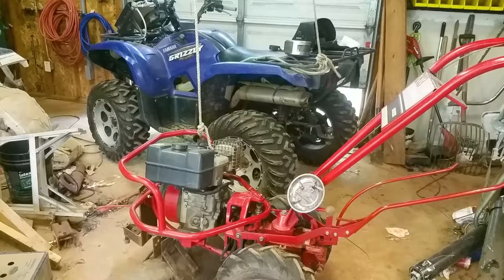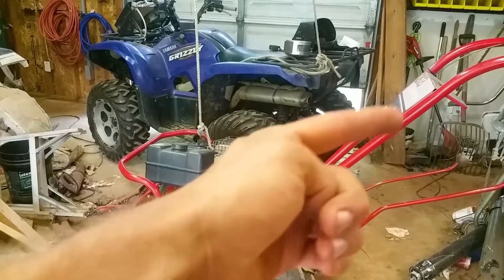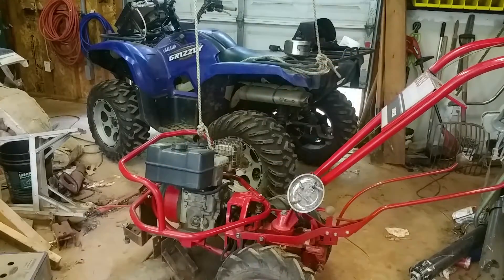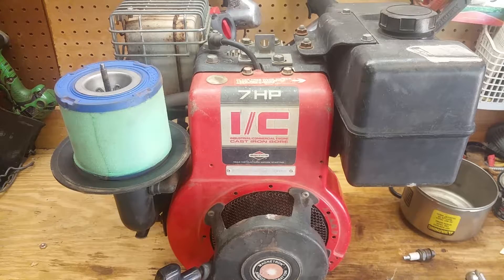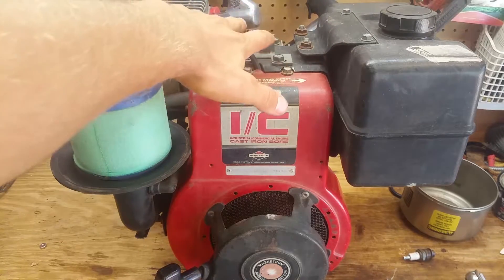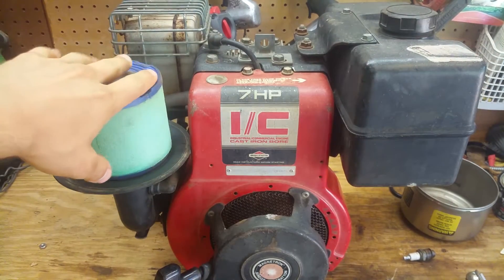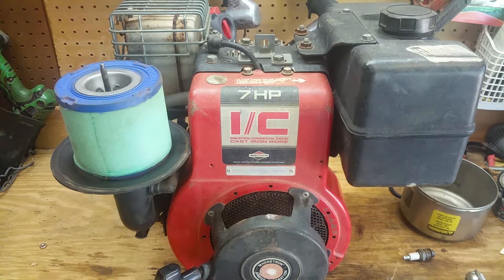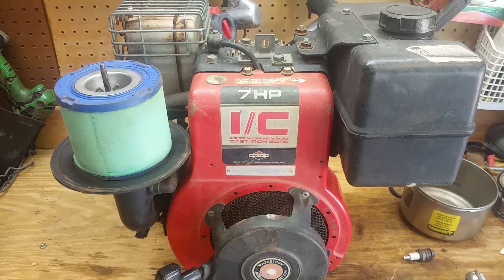Briggs and Stratton Engine Teardown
This is how to disassemble and repair a Briggs and Stratton horizontal shaft motor. I removed this motor from my tiller, disassembled, and rebuilt it because it had ZERO compression. I got lucky on this repair. This engine could have been seriously damaged. TOOLS USED BELOW:

Tools Used:
►Ingersoll Rand 2235TIMAX Impact
►SAE 1/2" Drive Impact Socket Set
►Air Blow Tool
►Exhaust Valve Keepers
►Intake Valve Keeper

This engine could have needed a new piston, piston rings, connecting rod, etc, but I got REAL LUCKY! It is a 90's Briggs and Stratton I/C 7HP.